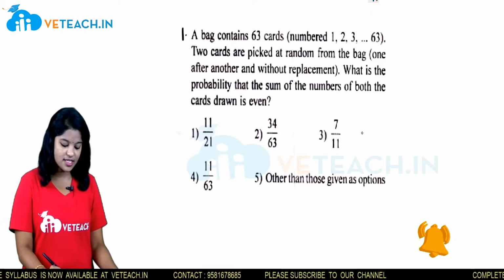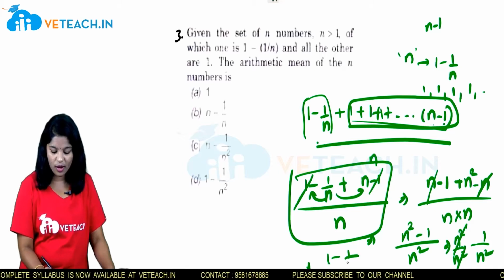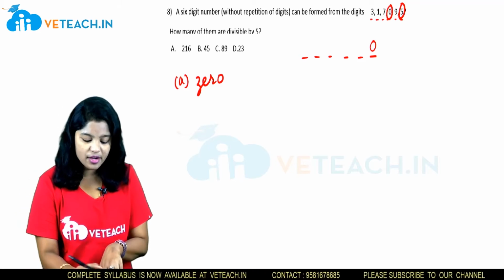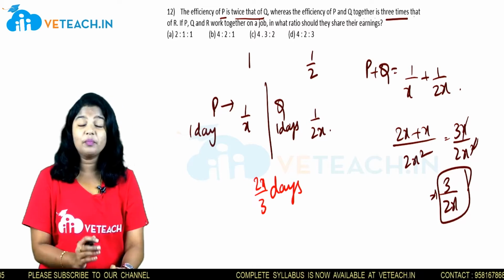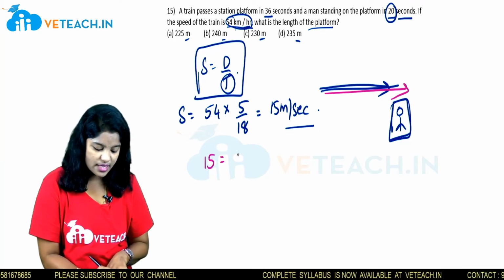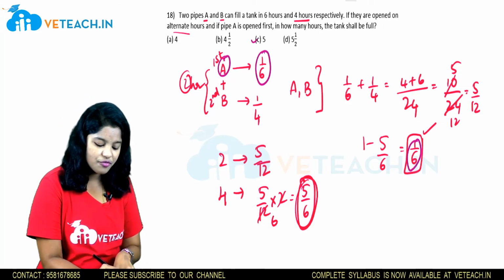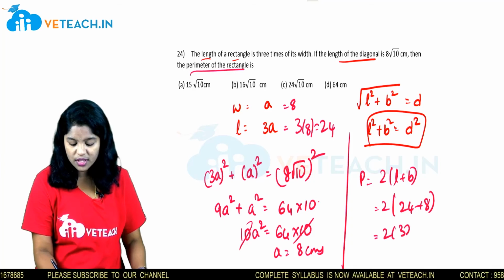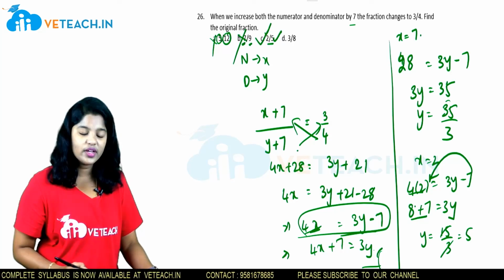Aptitude Model Paper-5 || TCS NQT-2021 || Useful Resource for B.Tech Students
In this Video, I have explained Aptitude Model Paper for TCS NQT 2021

The objective of TCS National Qualifier Test (NQT) is to select the best talents in the country to fuel the growth plans of Tata consultancy services (TCS) with its business 4.0 strategy. Being a leader in the digital transformation space, TCS invites bright minds from across the country to explore the world of opportunities with TCS. Veteach is India’s first platform designed to help students to crack TCS NQT. At Veteach we provide training to students in customized modules for different companies such as Infosys, Cap Gemini, Tech Mahindra, Accenture etc.

The concept for hiring TCS Ninjas is that they can be trained to work in any role basis the business requirements -development profile, maintenance or a support role. TCS Ninja as considered as Ninjas of the organization wherein when required they could work in any role offered in the organization.

HIRING PROCESS:

TCS national qualifier test (TNQT) is a pan –India aptitude test.
The hiring process for TNQT comprises the following rounds:
1. Online test
2. Personal interview-technical, managerial and HR

ASSESMENT DETAILS:

TCS national qualifier test is divided into the following four sections:
English
Quantitative aptitude
Programming concepts

Coding:

        The number of questions asked in the sections English, quantitative aptitude, and programming concepts Varies from time to time, however, one question is asked in coding section, wherein the problem statement is to be coded in any one of the following five languages:
C
C++
Java
Perl
Python 2.7